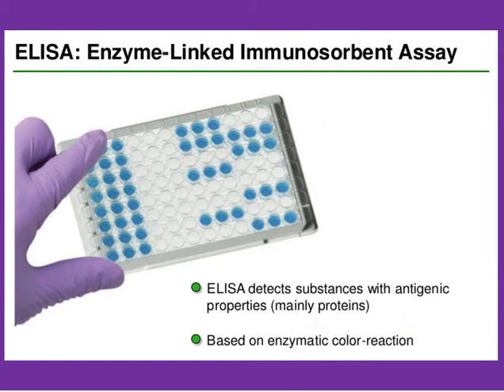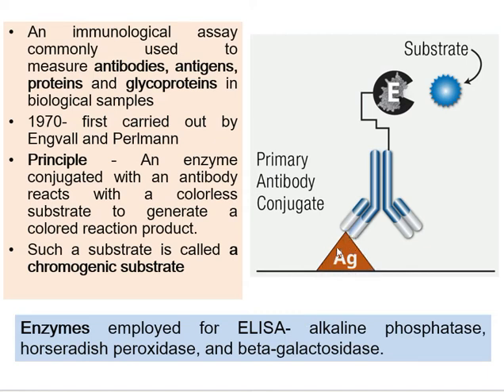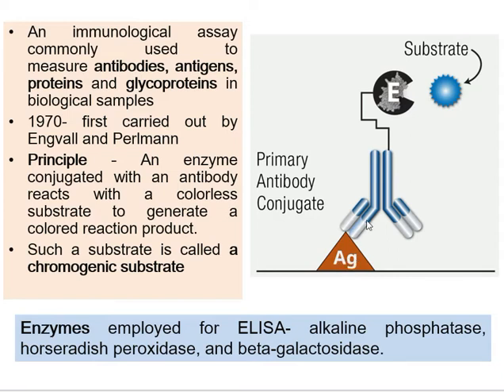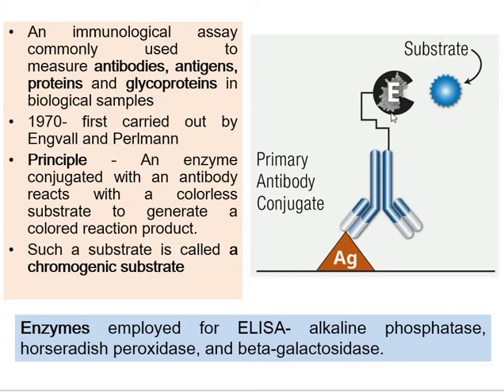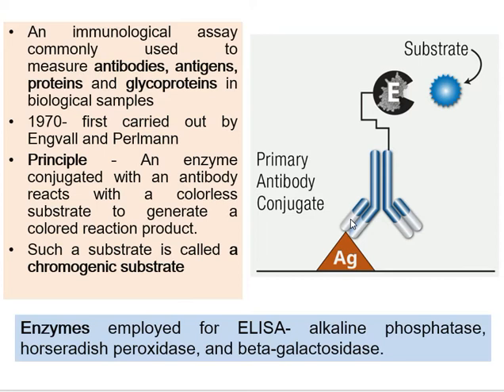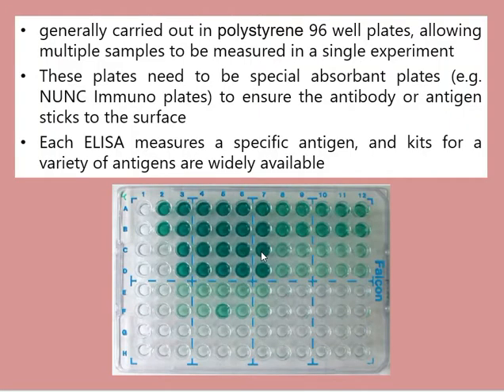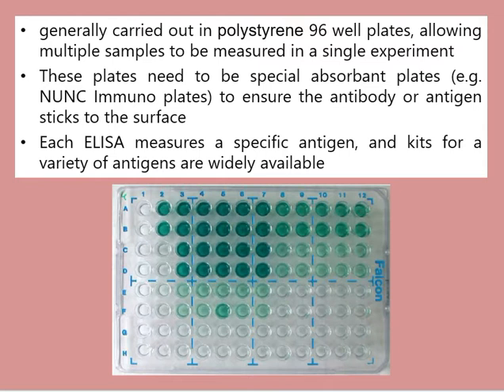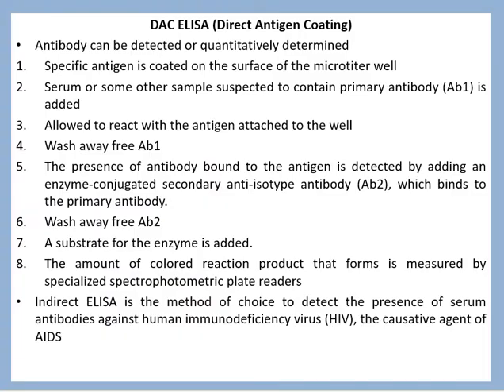ELISA- Dr. Seema Menon